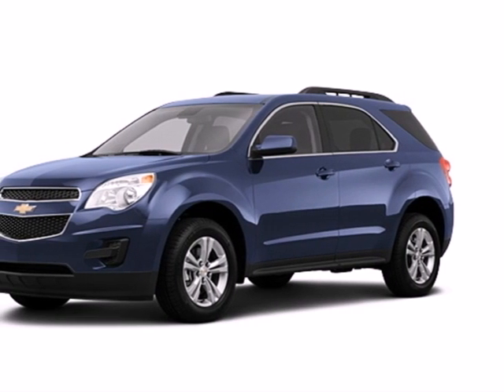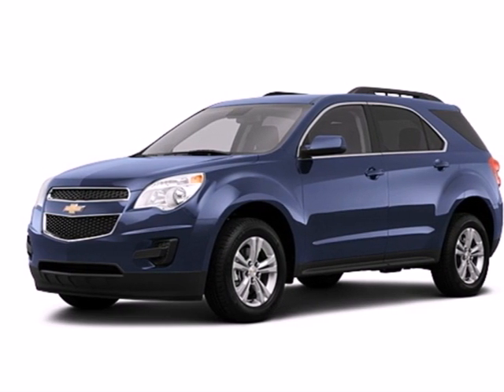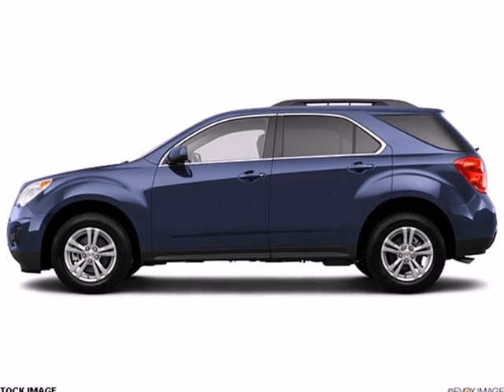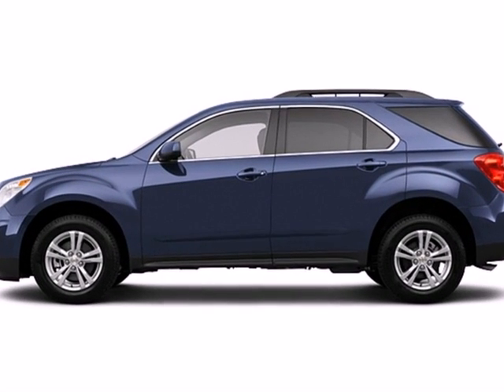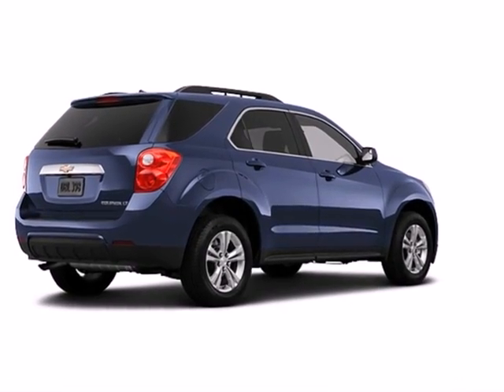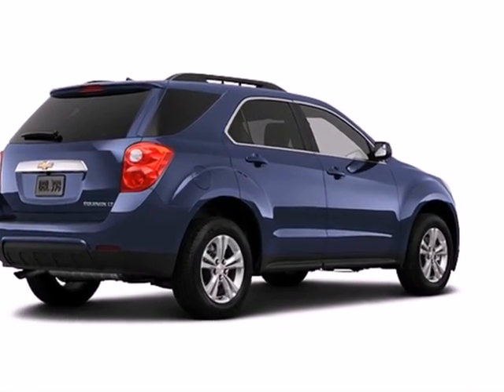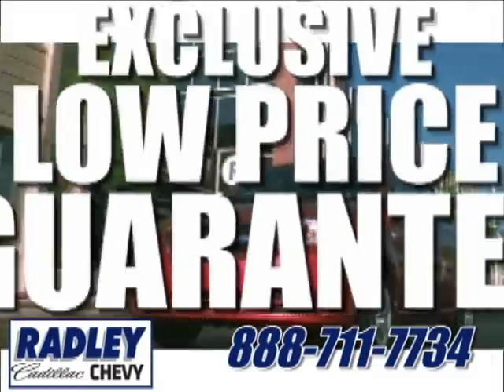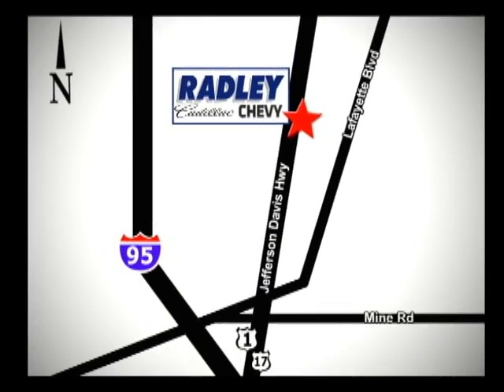2013 Chevrolet Equinox T53095 in Fredericksburg VA Price - SOLD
SOLD - If you are looking for real value on a great new car, Radley Chevrolet invites you to come in and test drive this 2013 Chevrolet Equinox, stock# T53095. We are conveniently located near Fredericksburg VA Price Quote, VA and known for our great selection, reliability and quality. Come take a look at this 2013 Chevrolet Equinox today.

Radley Chevrolet
3670 Jefferson David Hwy
Fredericksburg VA Price Quote VA, 22408